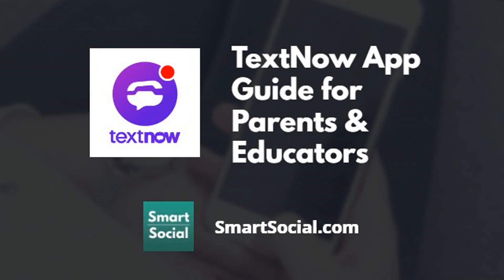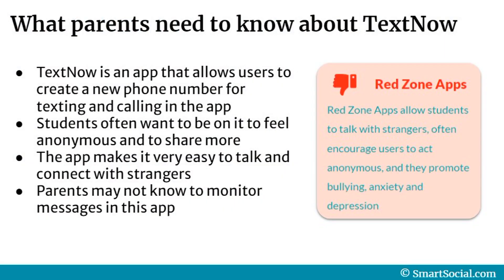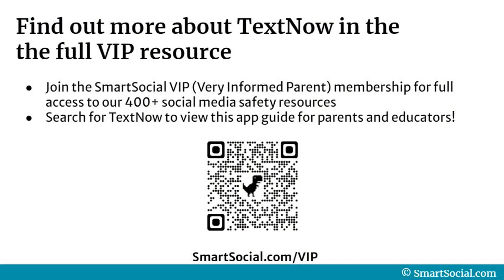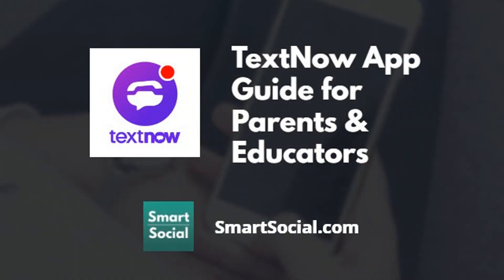Text Now App Guide PREVIEW 2022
Parents and educators will learn about the TextNow app in the SmartSocial resource.